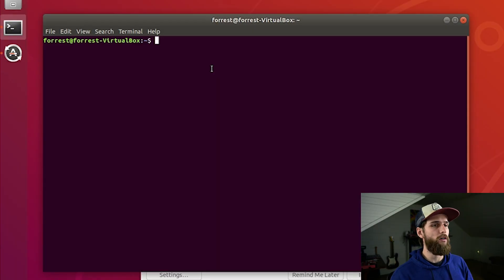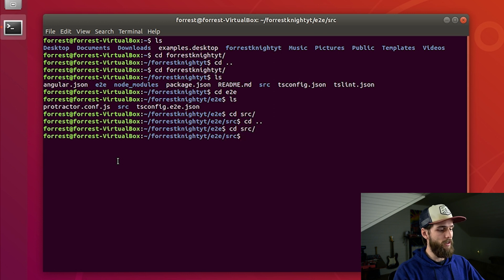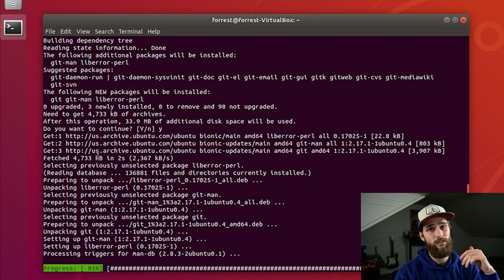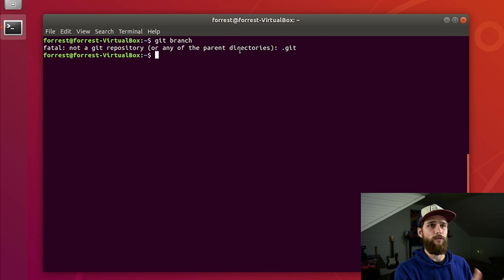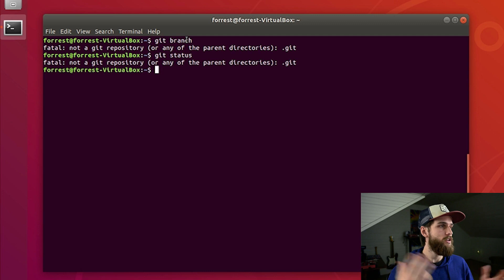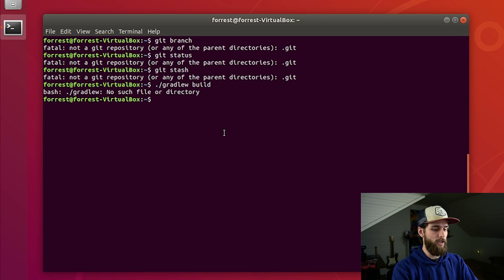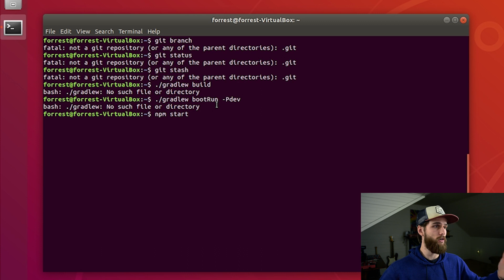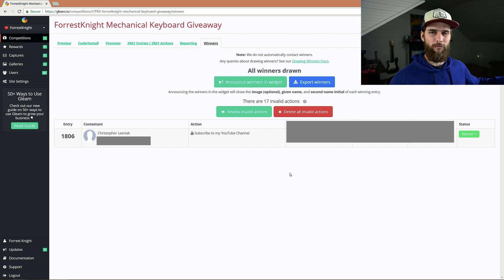Unix Commands I ACTUALLY Use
When I discussed how the unix commands I learned in college translated over to the real world, y'all wanted to know more about the unix commands I use on a day-to-day basis. In this video, I discuss just that.

- cd (.. & ~)
- ls
- mkdir
- rmdir
- clear
- history
- git (when not in eclipse/VS) push, pull, fetch, merge, branch, stash
- lsof(to check ports)
- npm start
- ./gradlew build
- ./gradlew bootRun -Pdev
- ctrl + z (not a command)

two that I forgot
- git rebase
- ctrl + r, which is reverse search. Do this then type in a command in your history (not a command)

SOCIAL MEDIA

DESK SETUP & VIDEO GEAR